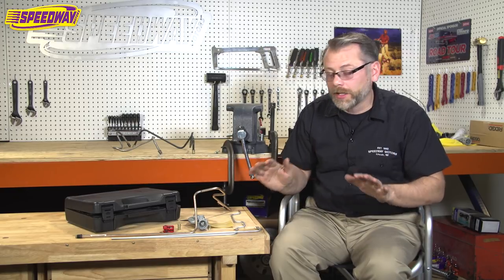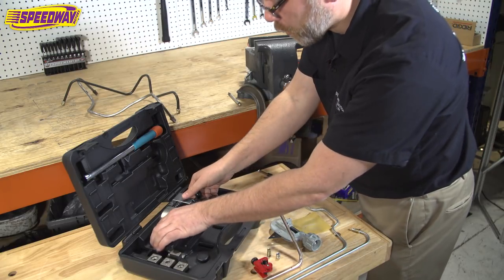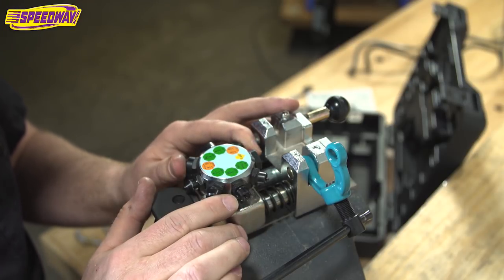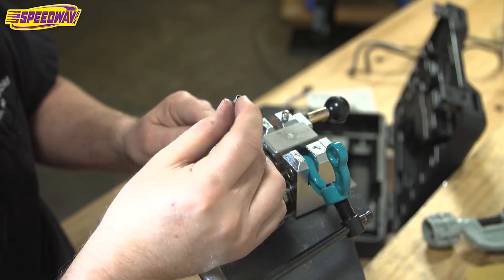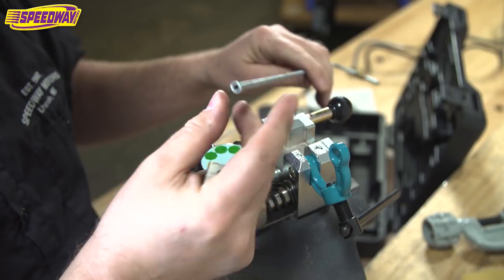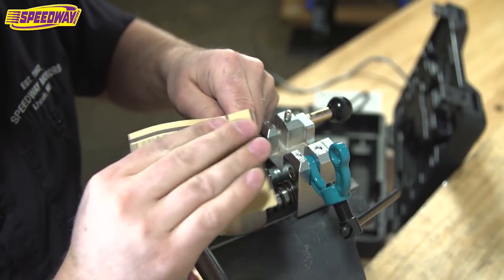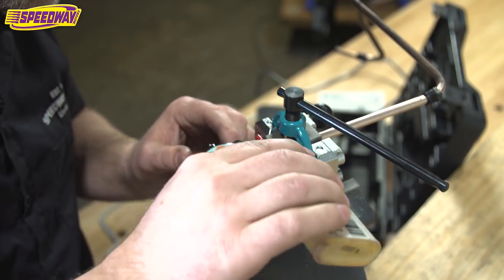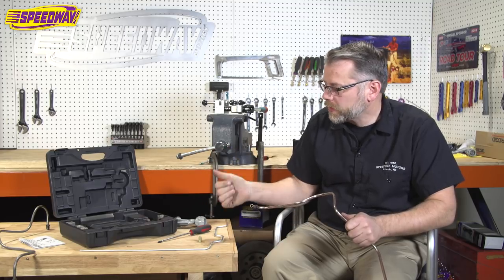How to Make Perfect 45-Degree Flares w/ a Brake Line Flaring Tool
Tim Matthews demonstrates how to use a brake line flaring tool to put flares in your hard line. He’s using our Deluxe Flaring Tool that makes the flares easy, even if you’re a total beginner. Safety is a prime concern, especially when we’re working brake & fuel lines. A brake line flare tool ensures you create a good, safe flare.